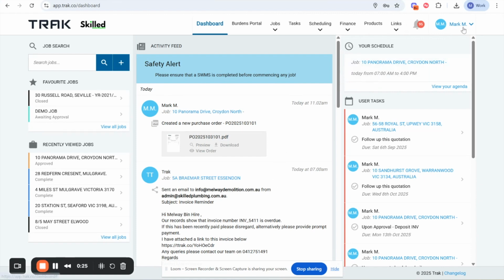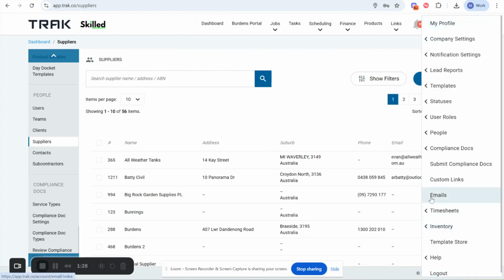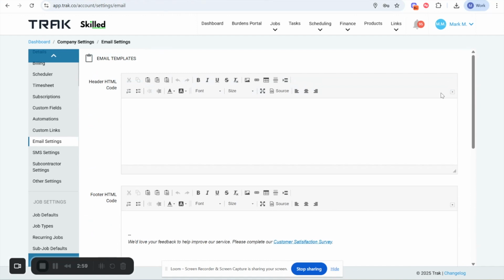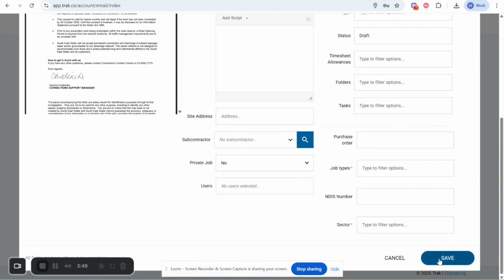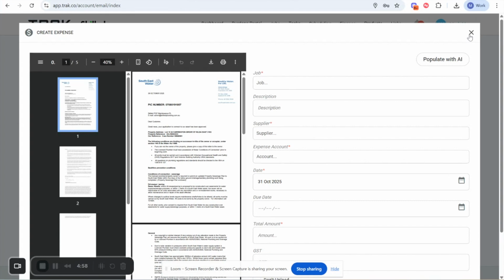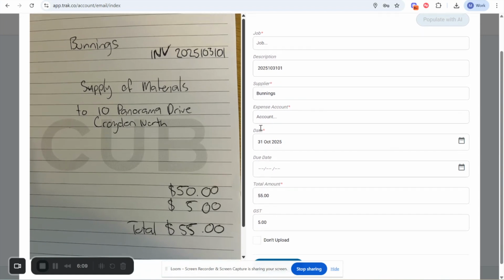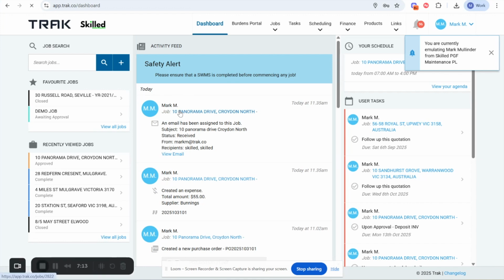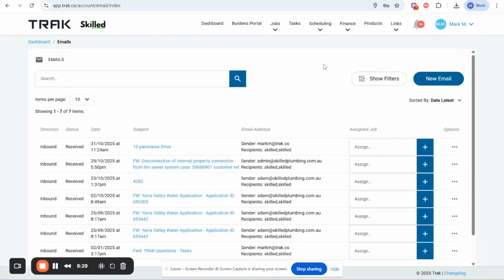Automatic Expense Creation from AI | Trak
This video will walk you through how to set up and use Trak's Expense Creation from AI feature which lets you automatically populate fields from an email attachment to create expenses in seconds.